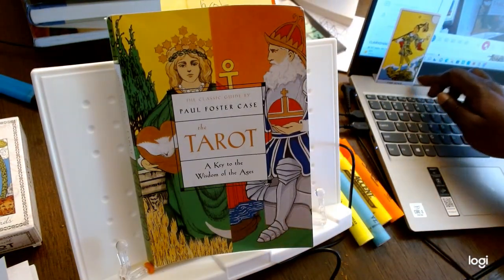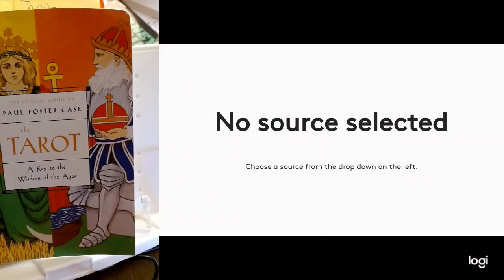Paul Foster Case - The Tarot: A Key to the Wisdom of the Ages pt.1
This is a reading of Paul Foster Case's phenomenal book on understanding Tarot symbolism. Part 2 will follow shortly.
This book and observations made by me are from the standpoint of a beginner, feel free to join me on my journey.

I apologize for the audio quality, trying out a new webcam. Most likely won't be using it again, any time soon, lol!

Follow me, The Professor on Instagram @iam_who_ithink_iam

You can purchase my book "The Occult Meaning Of Masonry it's Symbols and the Chakra System" on my

If you appreciate the content of my channel and would like to see more. Any donations will go a long way towards giving me the opportunity to free up time and provide more quality content.